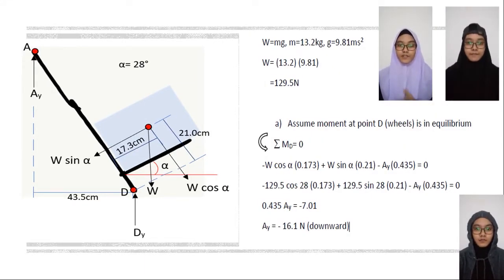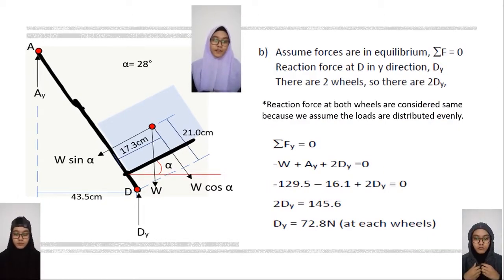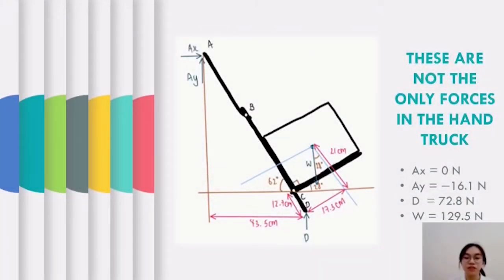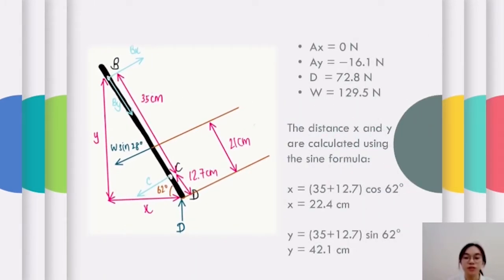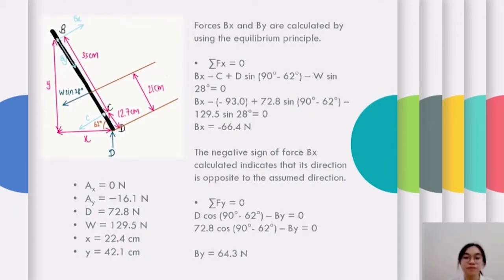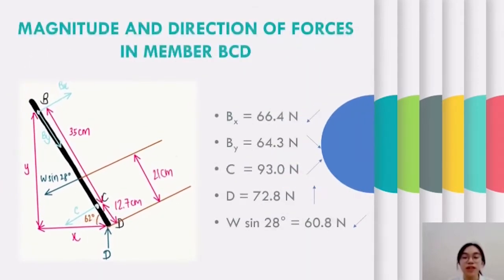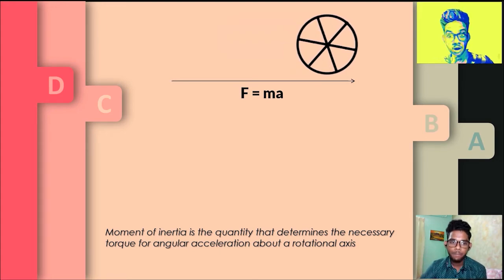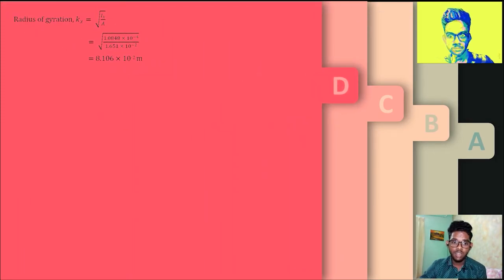KIB1003 Statics Group Assignment